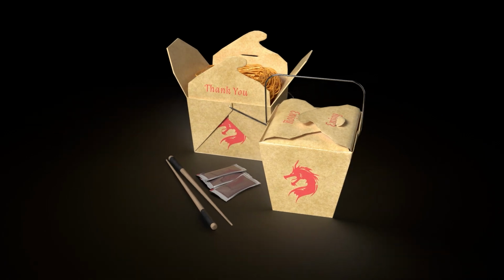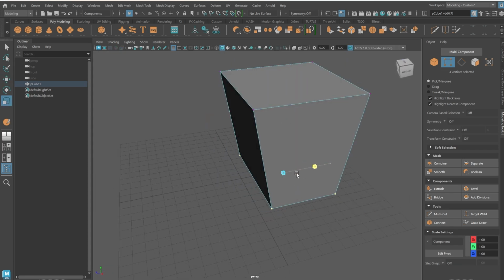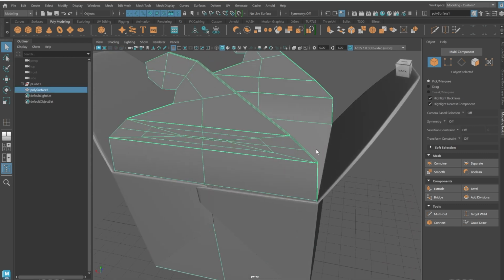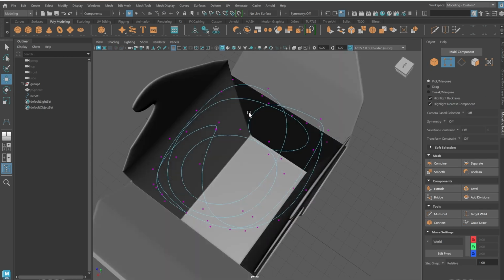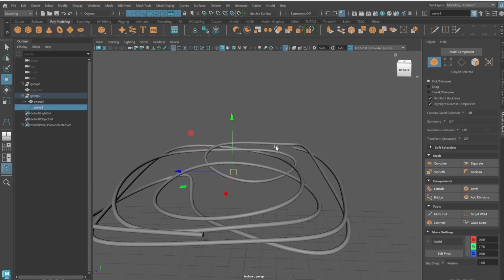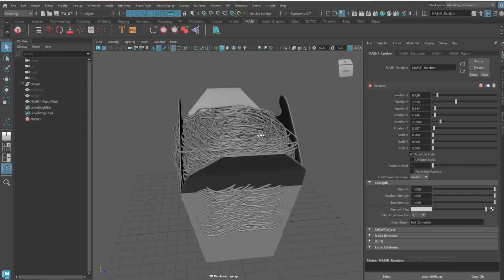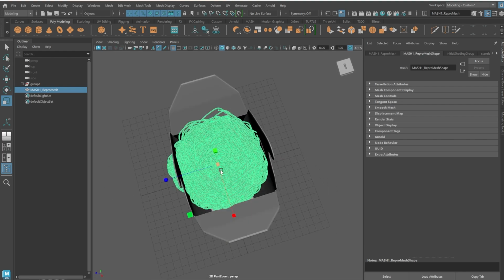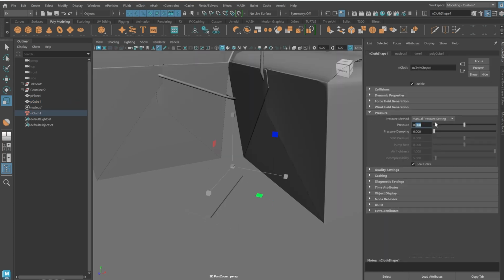How to Create Noodles using MASH | Autodesk Maya | Tutorial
In this video I will walk through how I made 3D Chinese Takeout Noodles using MASH in Autodesk Maya.